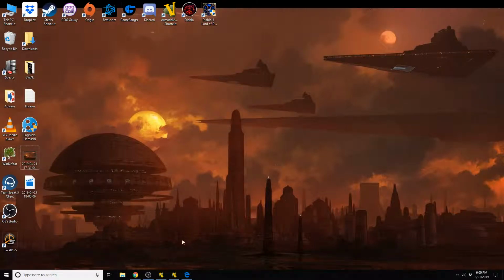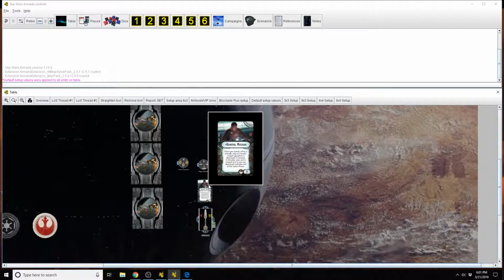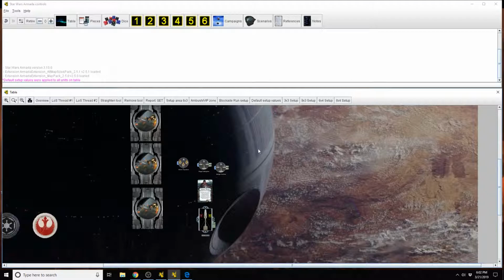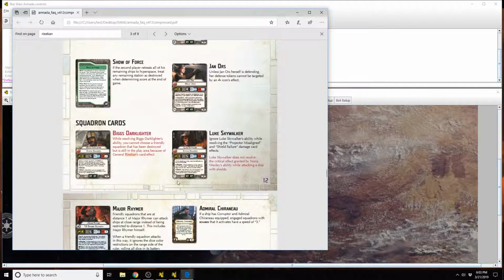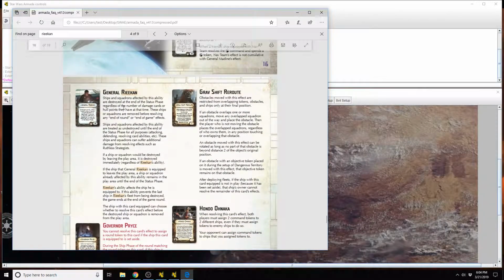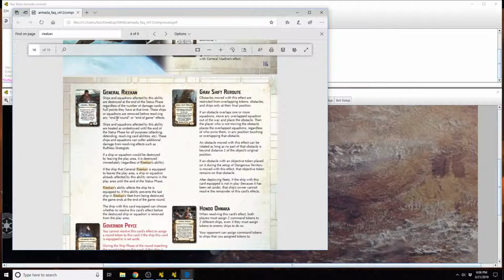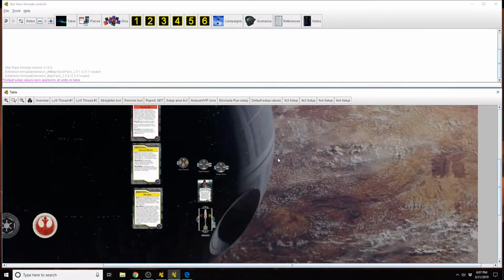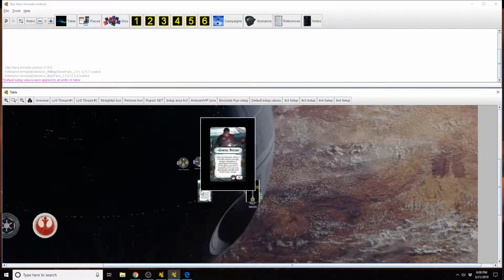How-to use Commander "General Rieekan" - Star Wars Armada Explained (SWAE)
How to use the Commander Upgrade "General Rieekan" for the Rebels in Star Wars Armada.

Currently this card has been heavily errata'd and clarified by FFG.